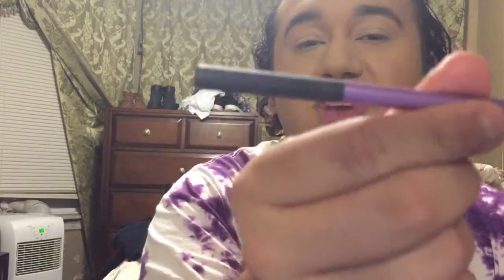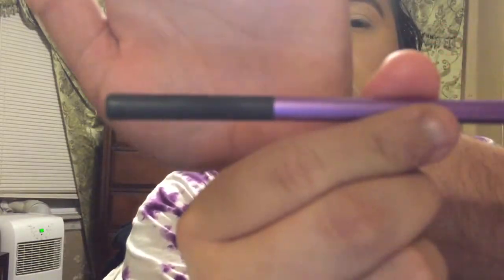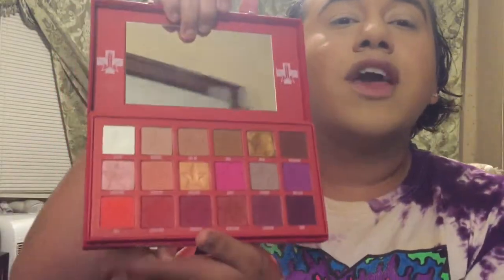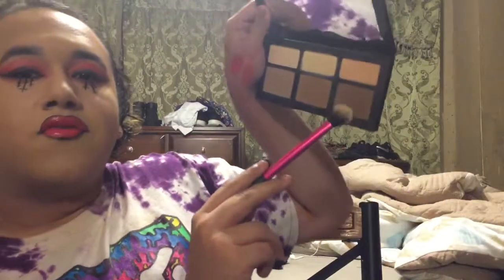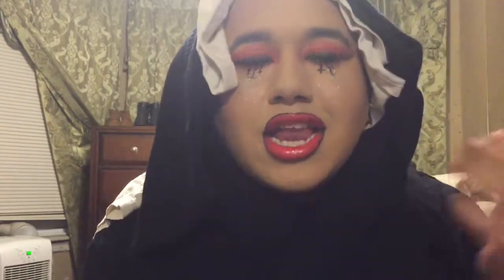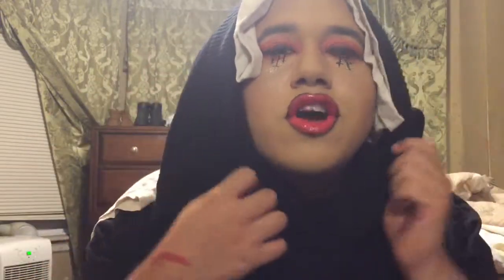RECREATING A EUPHORIA MAKEUP LOOK PT.2